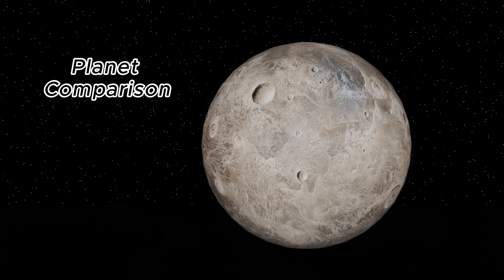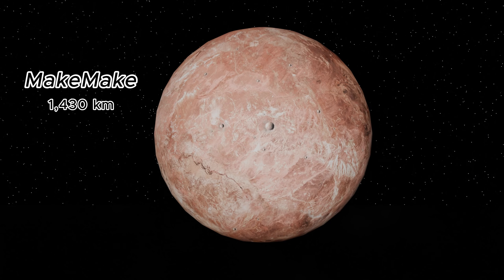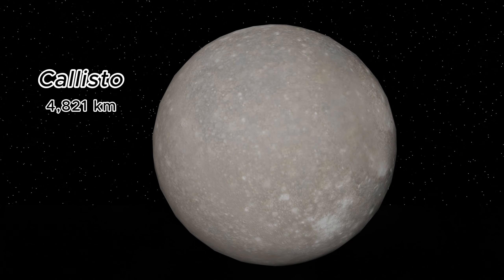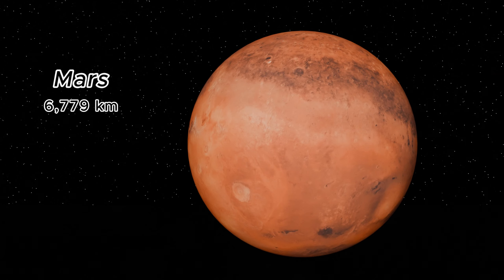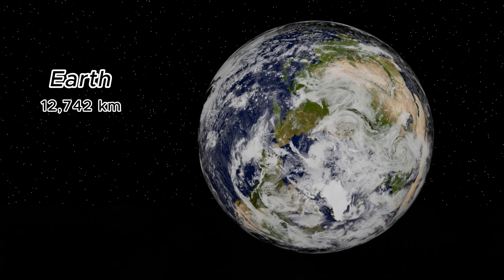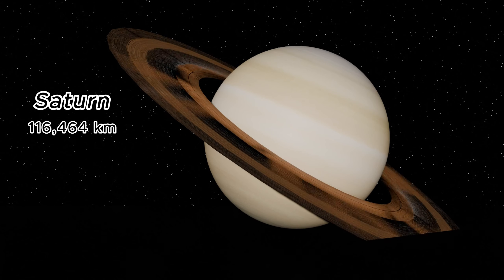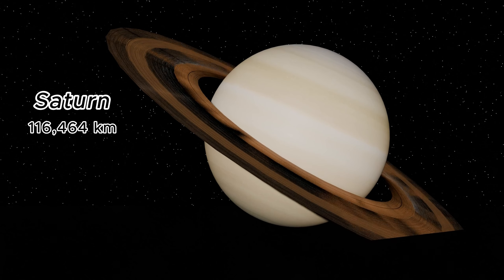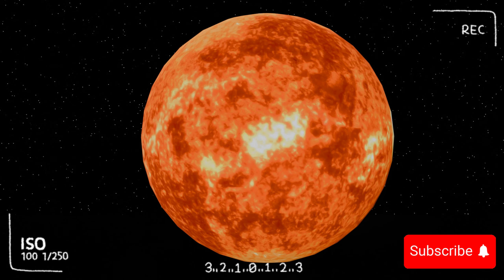Planet Size Comparison | Facts you didn't know about our universe | 3D Animation